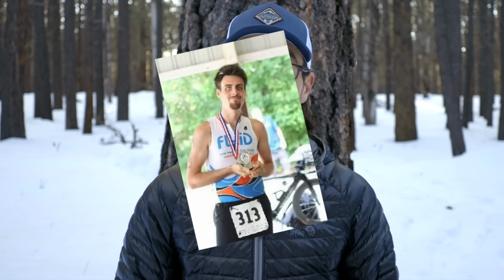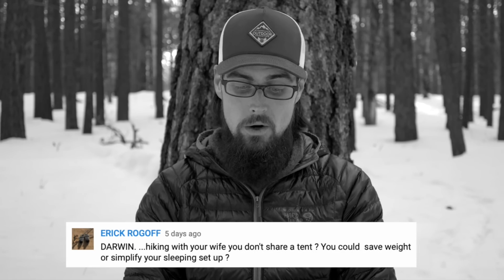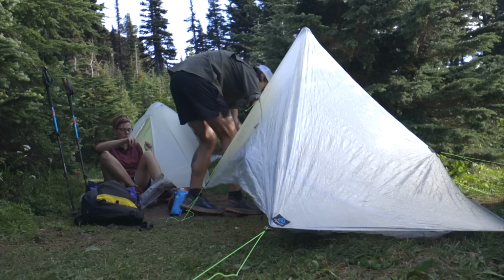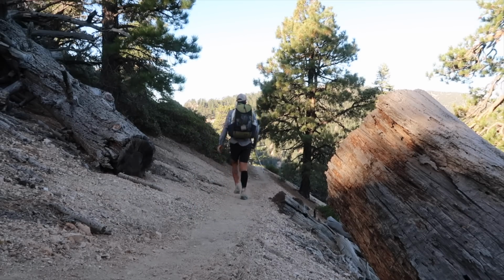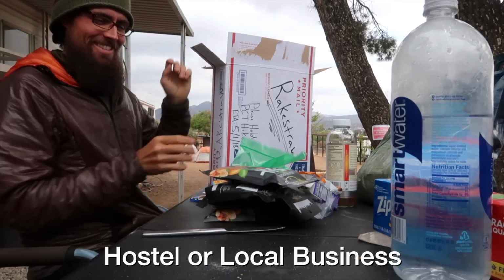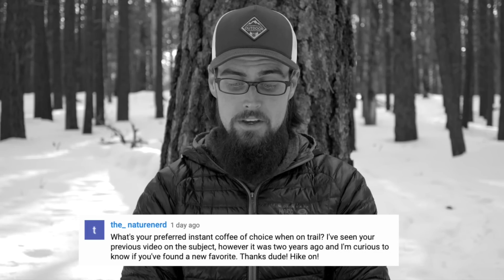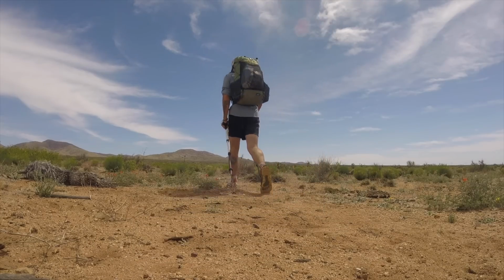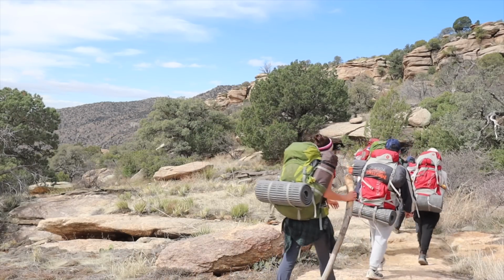My Perfect Tent, Backpacking Tax, Dead Toenails, & Hikers That *#%$! Me Off... Q&A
Alpine Start

Get Exclusive Content & Support my 2020 GDT & CT Thru with a pledge as low as a $1/month

- Camera -

Canon EOS R

- Lense -
Canon EF 24 f/2.8